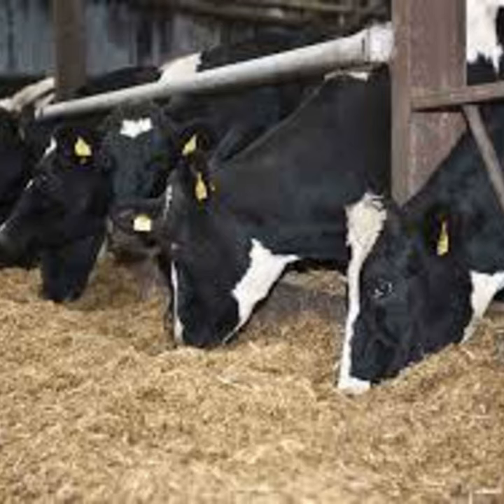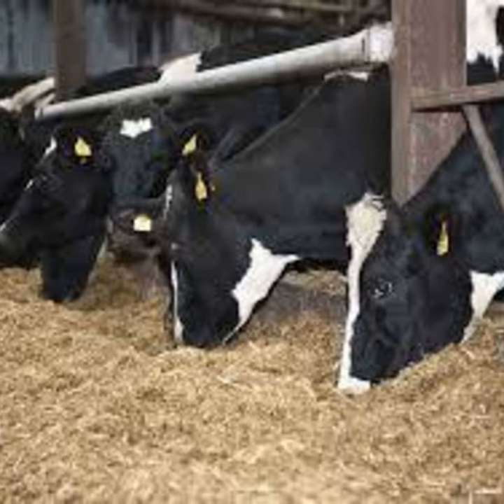Feeding dairy cows in early lactation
This week’s episode of The Dairy Edge podcast focuses on feeding dairy cows in early lactation.

Brian Garry, Nutrition Specialist from Teagasc Moorepark, explains the rapidly increasing energy requirements of dairy cows after calving, the intake capacity of freshly calved cows and the ideal diet to maximise energy intake.

Aidan Lawless, Farm Manager of the Teagasc Johnstown Castle Dairy Herd gives a breakdown of the mixed calving dairy herd at Johnstown Castle. He talks us through the diet and milk production of the autumn calving herd and gives an insight into how their breeding season is going so far.